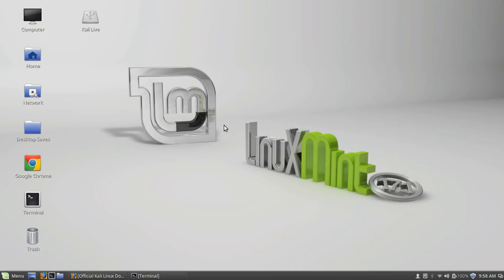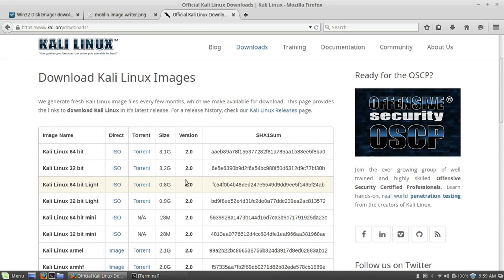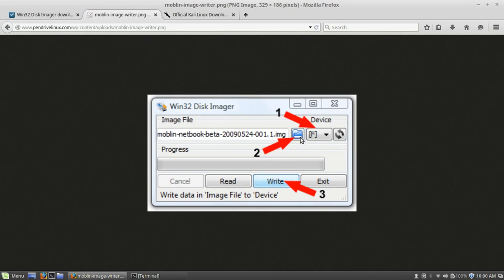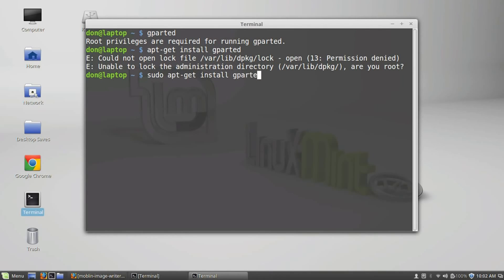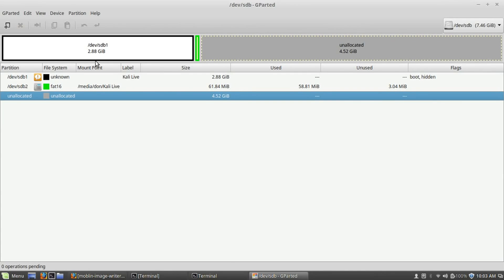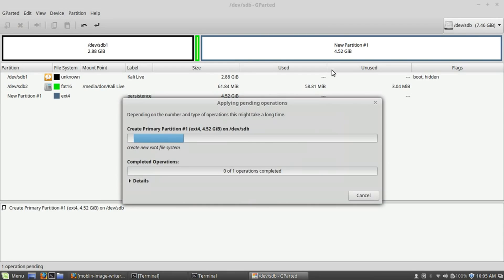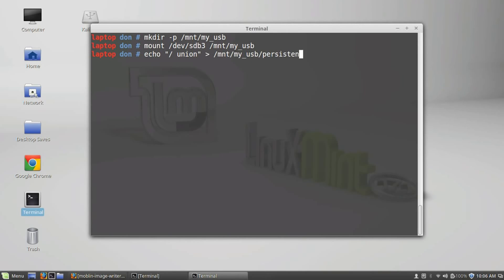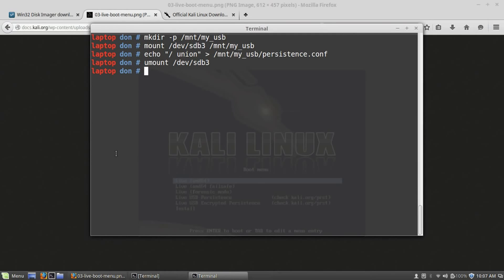Kali Linux - Setting up USB Persistence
Hate restarting your Kali computer and losing everything. Here's how to set up persistence for the USB stick to save your changes.